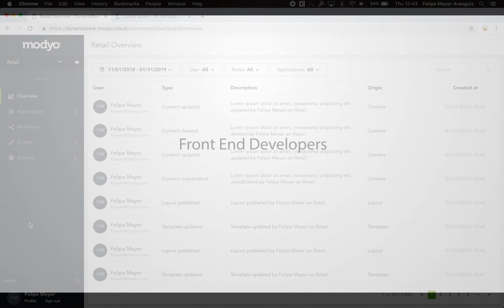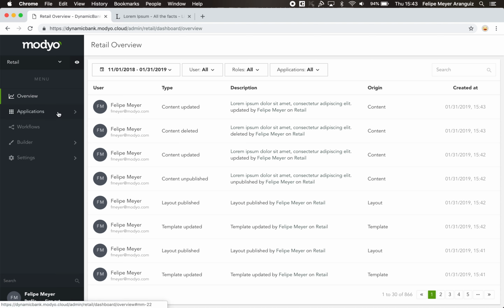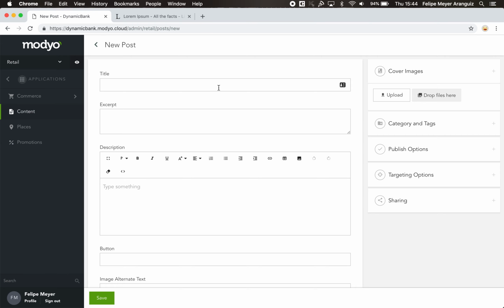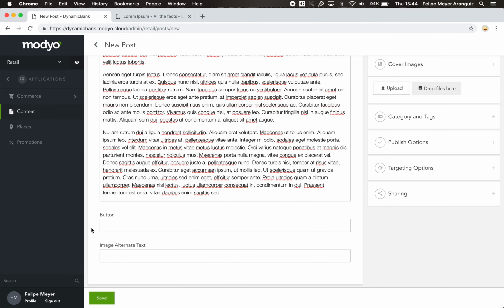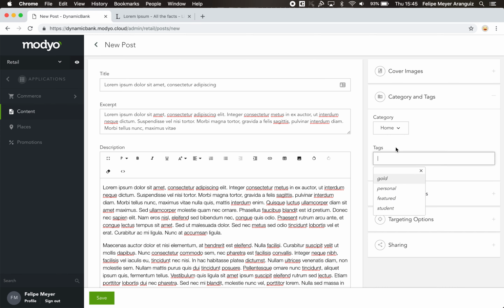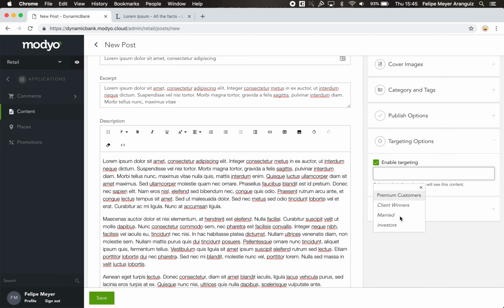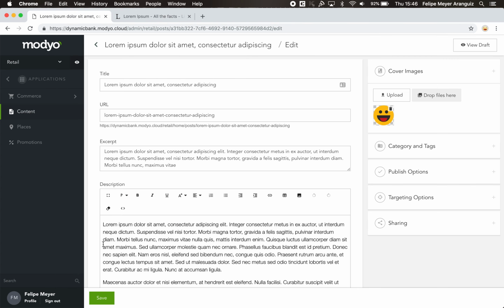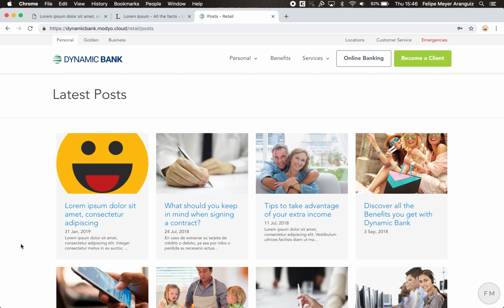Front End Developer Module 2 Unit 1